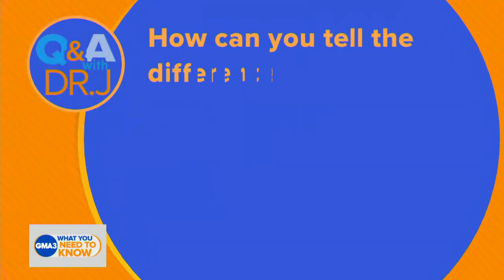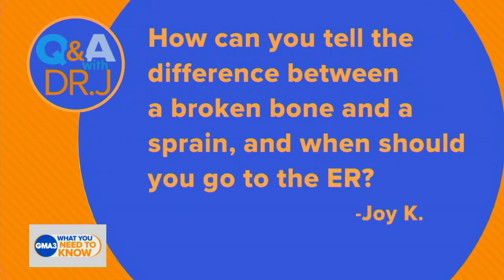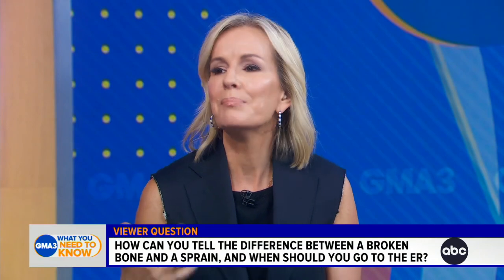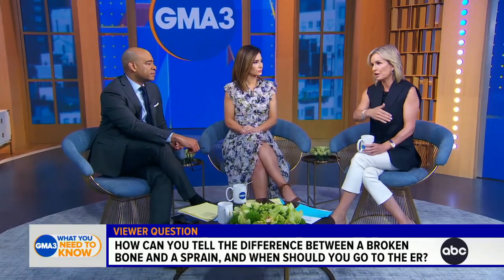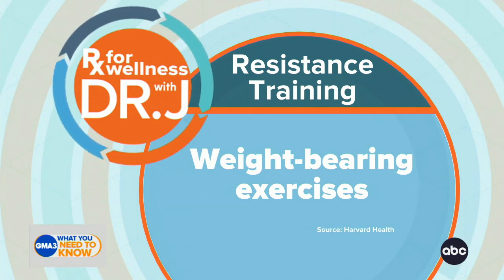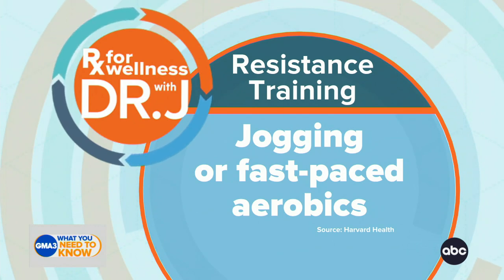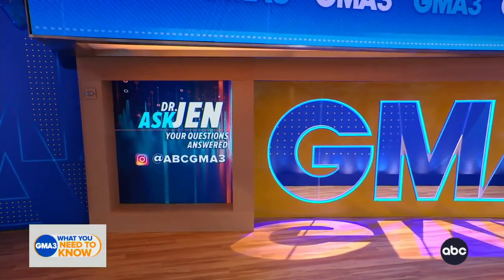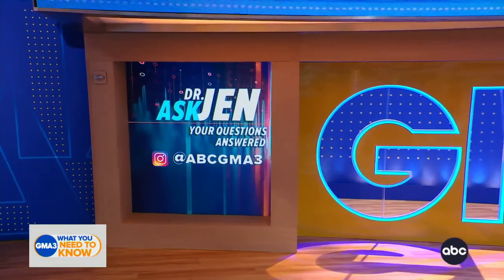How to tell the difference between a broken bone and a sprain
Dr. Jen Ashton shares how to differentiate between a broken bone and a sprain and when to get an X-ray.